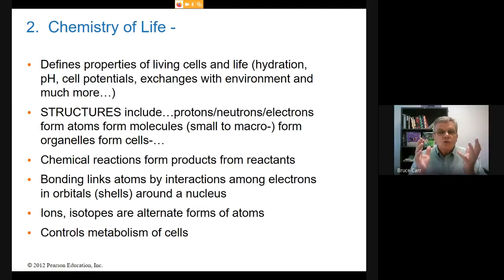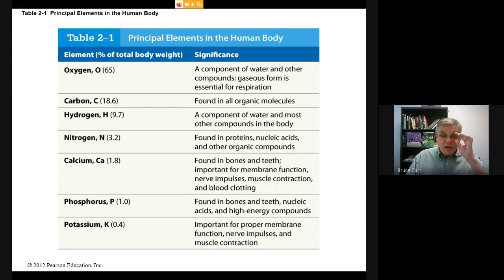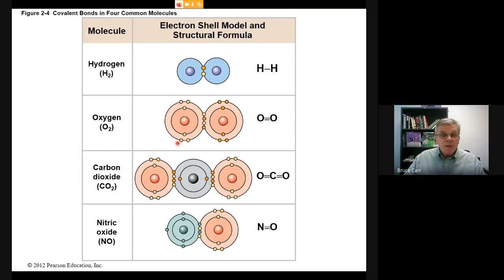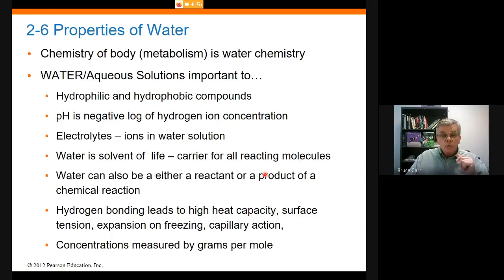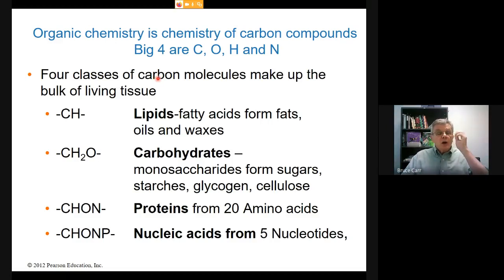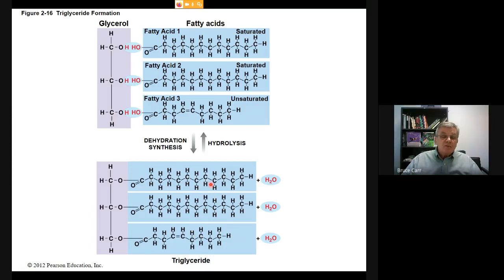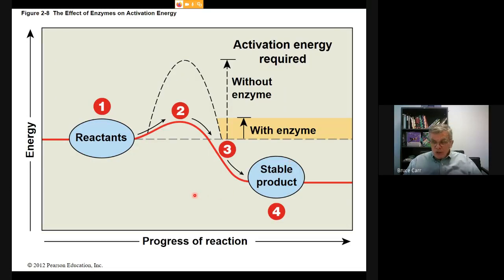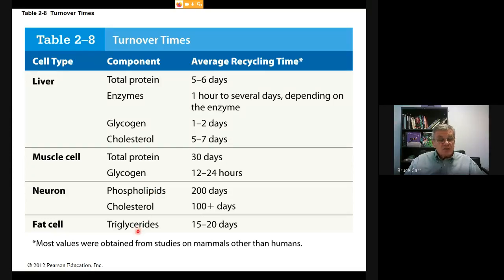Chap 2 Chemistry 6 8 2020